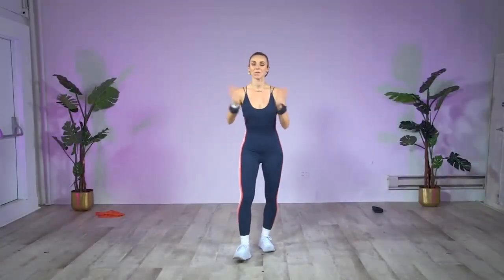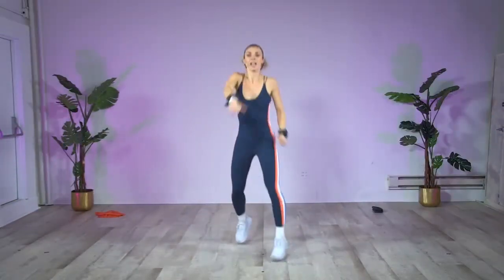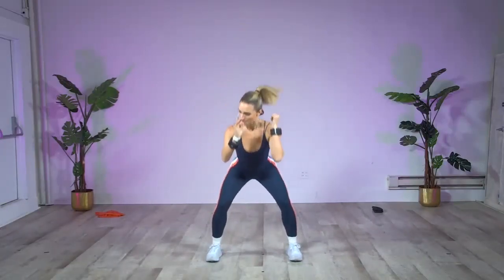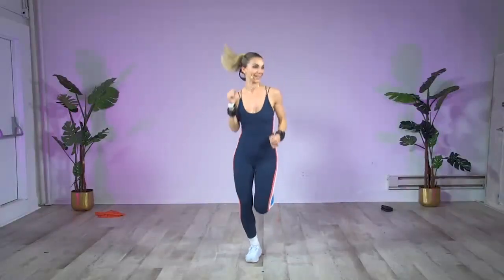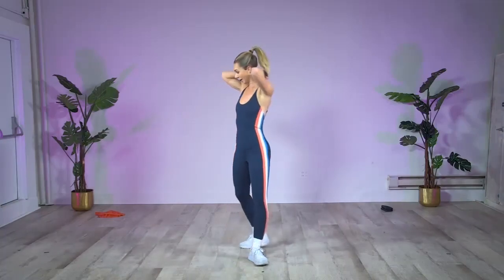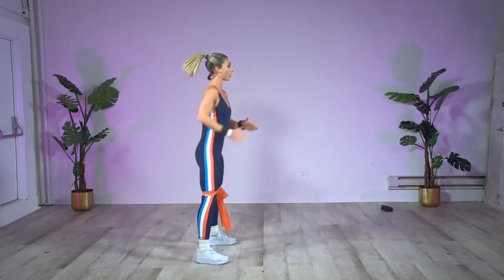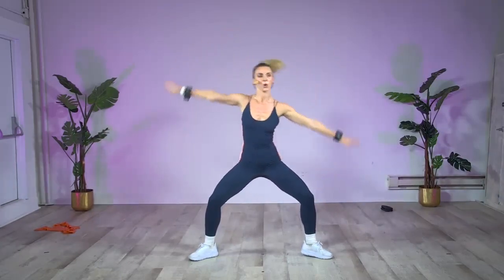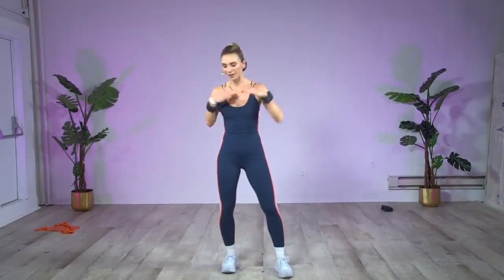Day 9 | 15-Minute Dance Cardio HIIT Class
It's not about working out harder, it's about working out smarter! Join DanceBody Founder Katia Pryce for this killer 15 minute dance cardio HIIT workout where you will switch between cardio and sculpting intervals to get the most out of your workout.